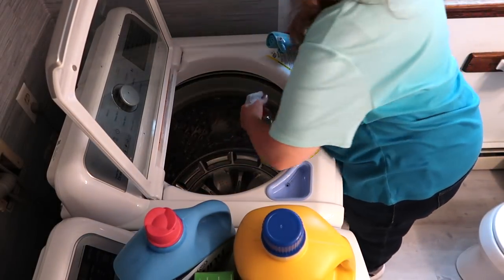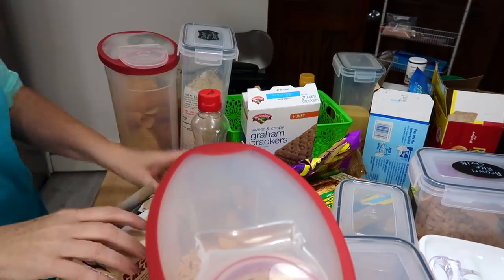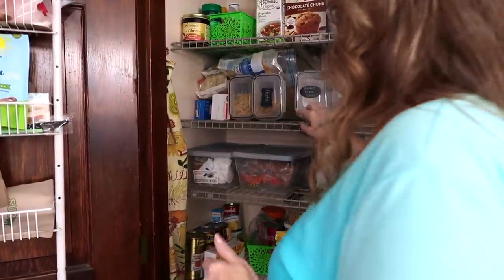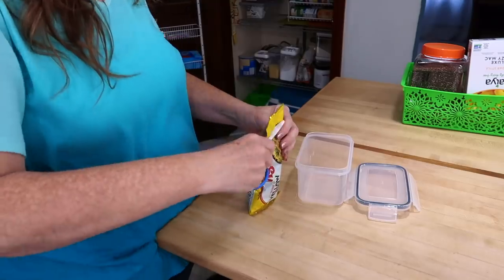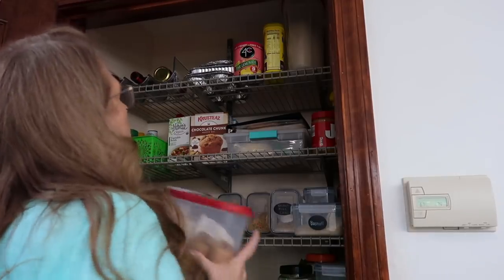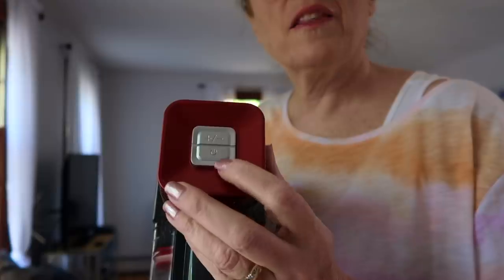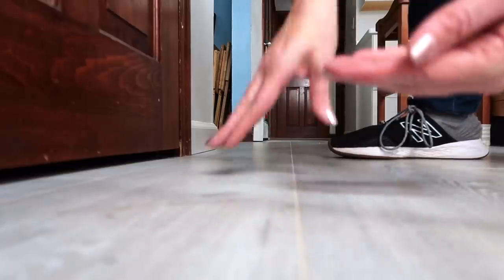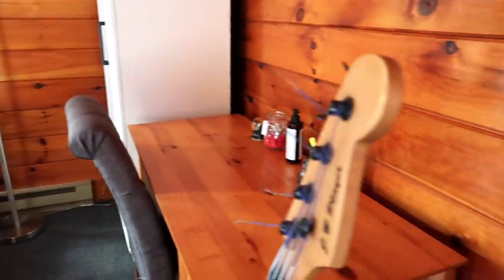FALL CLEANING, ORGANIZE, DECLUTTER MOTIVATION!! PRETTYCARE VACUUM REVIEW | FALL 2021 EPISODE 3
Let's get motivated!! TODAY I clean my washer (1rst time!), declutter/organize the pantry & clean my son's bedroom. PLUS I test and review a new vacuum!

Favorite Products!
Bathroom
Downstairs Bathroom Cabinet:
Faux Vinyl Tin Ceiling
Adesive we used for Faux Tin Ceiling
Shower Liner:
Shower Curtain:

Bedroom
My Bedside Tables
Portable Closet
Shoe Storage
Under bed Storage
Mustard Heart Pillow w/rosettes

Kitchen
Lazy Susan with sides for Fridge
Lazy Susan turntable/no sides for Fridge
Egg Storage for 2 dozen eggs
Airtight food storage containers for Pantry
Chalkboard Pantry Labels
K Cup Storage
Oven Liners
Rubbermaid Produce Keepers
Pan Lid Organizer
Water Bottle Storage
Fall Curtain Valance

Dining Room:
White Sideboard Buffet
Laptop Stand Storage
SmartPhone Organizer
Cat Chair Socks
Better Together Wall Hanging

LivingRoom
Livingroom Floral Wall Art Piece
Fall Pillow Covers
Runner Waterhog Rug

Basement Declutter
Utility shelf

My Dyson V11 Animal Cordless Vacuum

🌷About this Video: In , Karen This Mainer Mom provides cleaning and project motivation from her "To-Do" list.

Category
People & Blogs